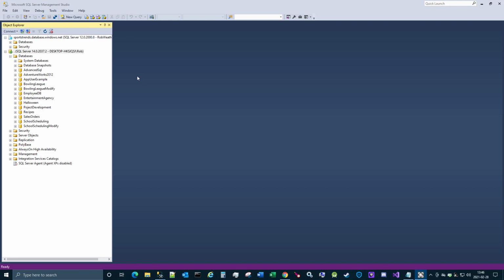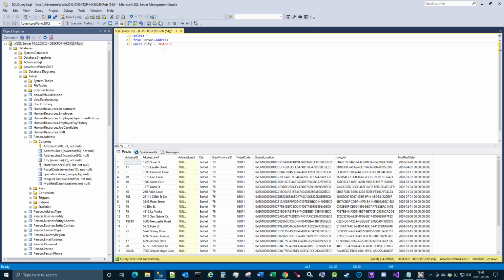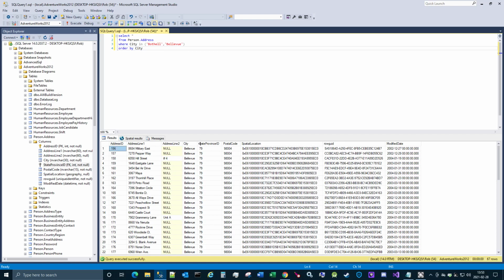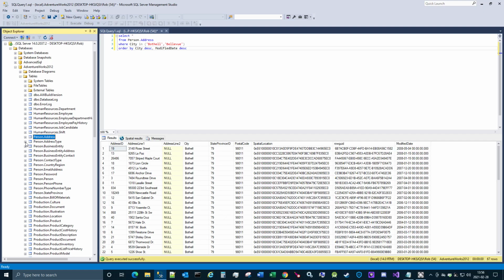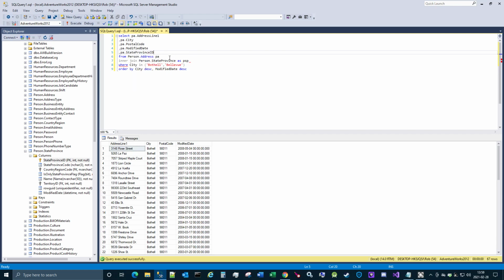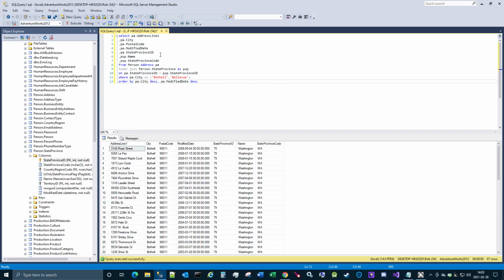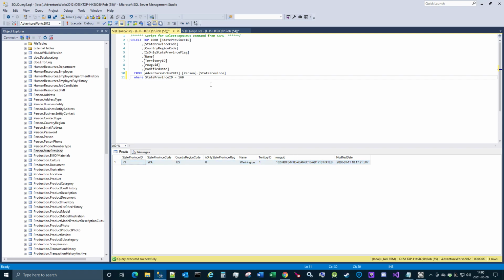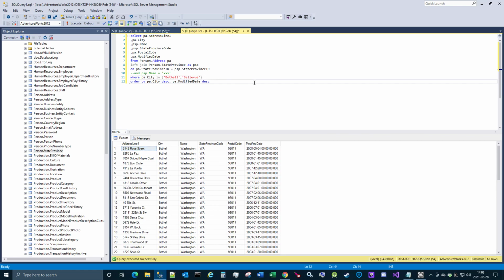SQL Basic Select Statement with an Order By and Inner Join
This video demonstrates how to write a simple select statement using an order by clause, and how to use a table alias with an inner and left join.